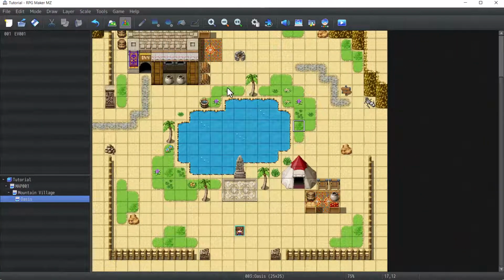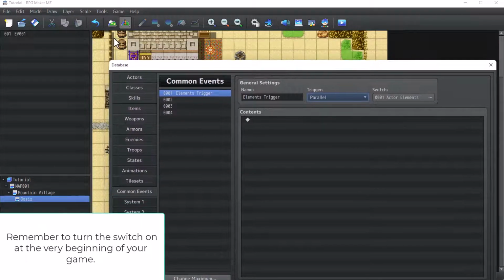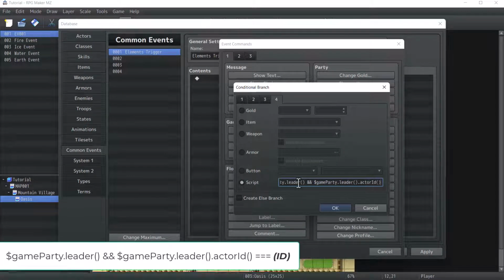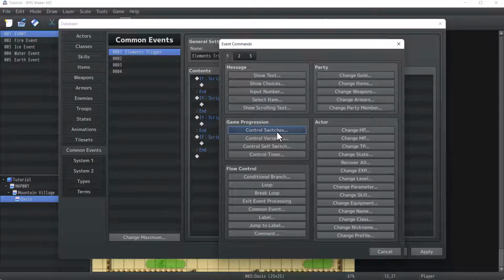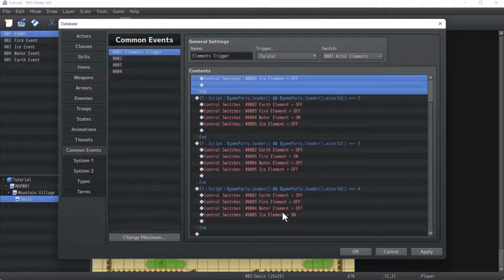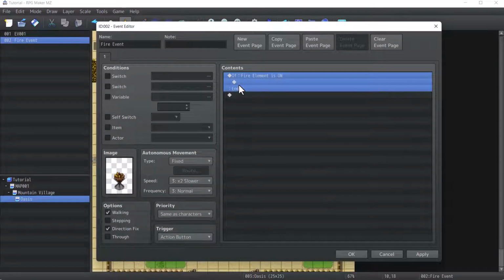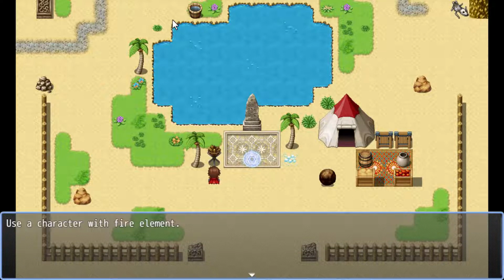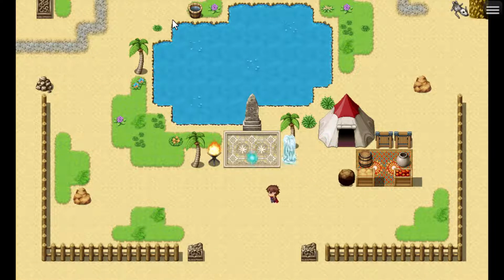Element Based Event-RPG MAKER MZ TUTORIAL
The script call :
$gameParty.leader() && $gameParty.leader().actorId() === (ID)

00:00 - Intro
00:57 - Preview
01:34 - Making Switches
02:25 - Making Common Event
07:41 - Making The Elemental Based Event
09:53 - Testing The Mechanic
11:37 - Outro